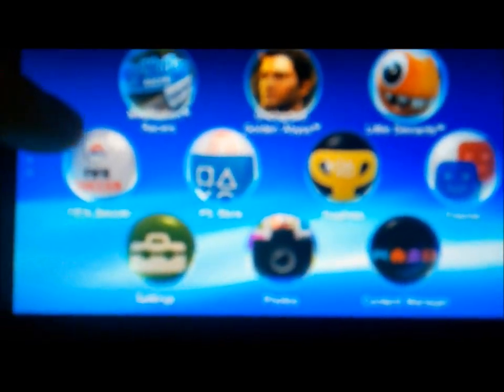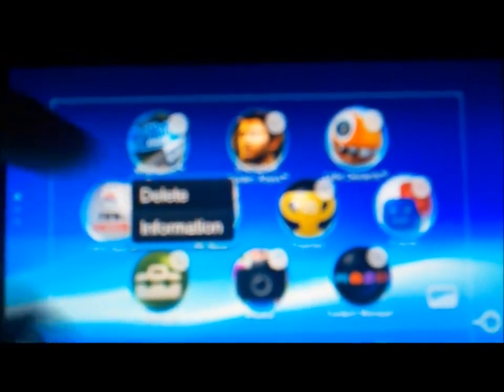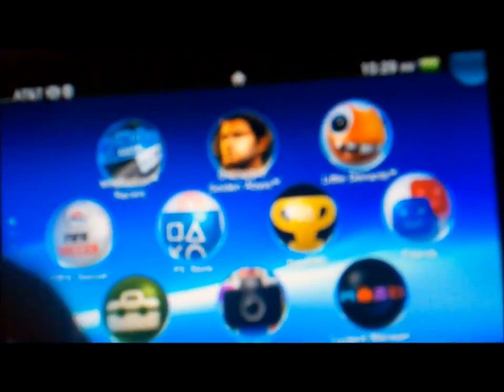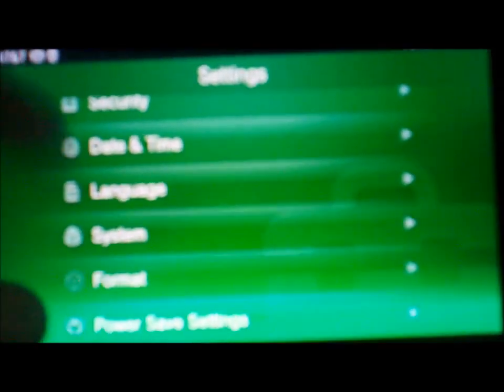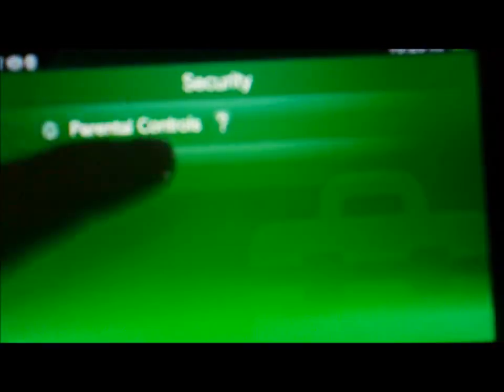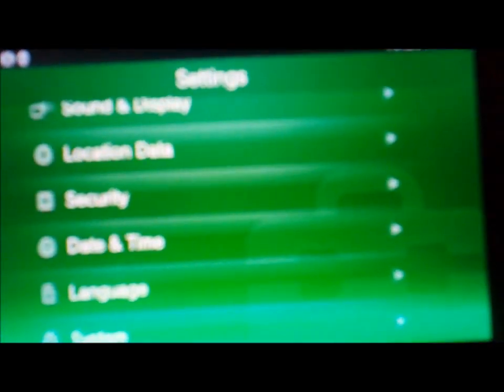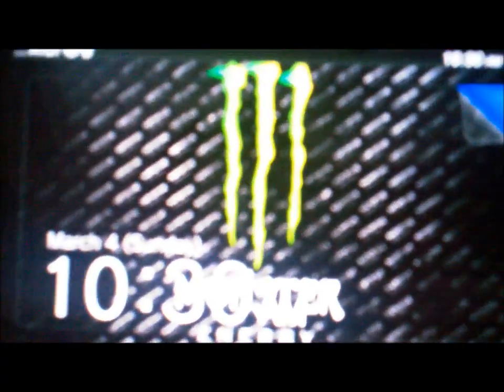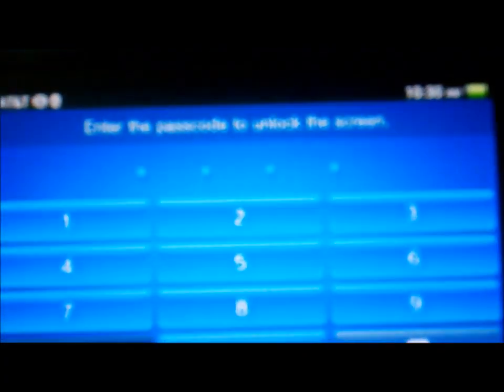PS Vita How To Delete Games And How To Set Screen Password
PS Vita How To Delete Games And Set A Screen Password.